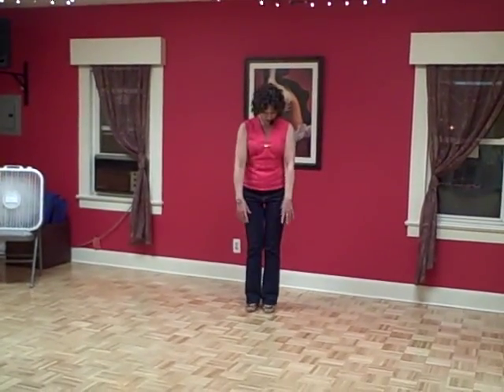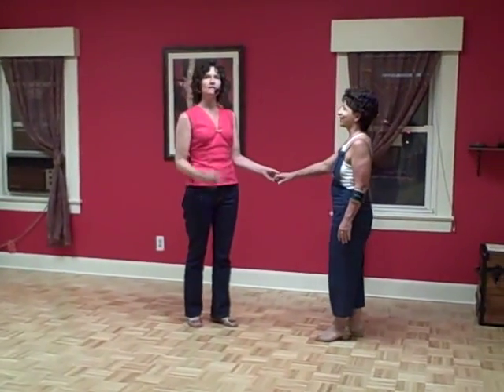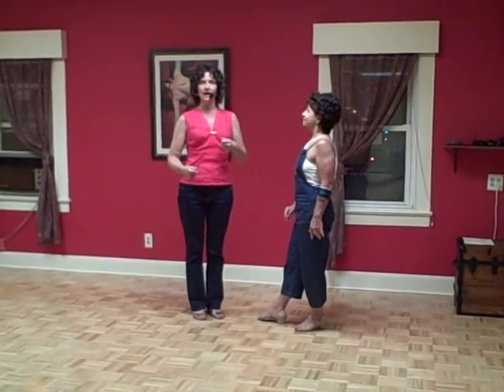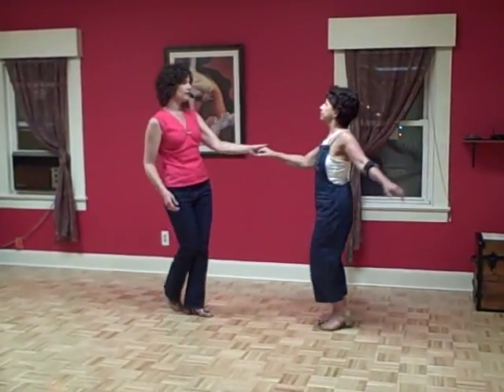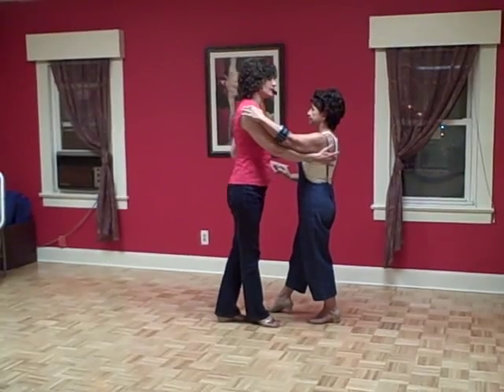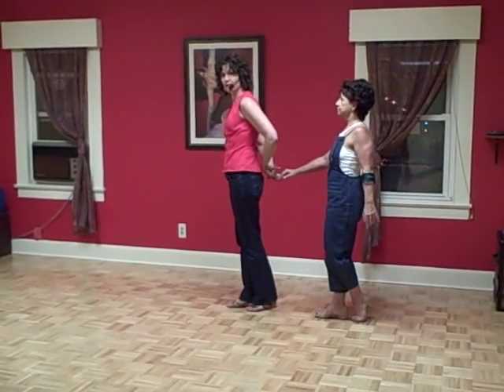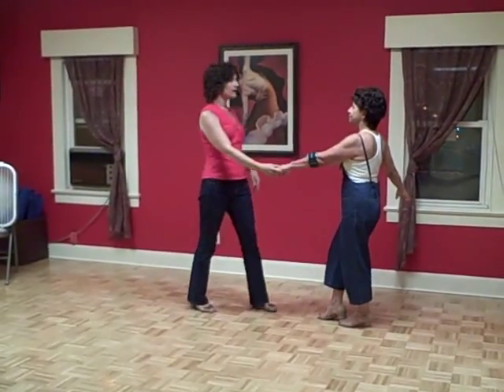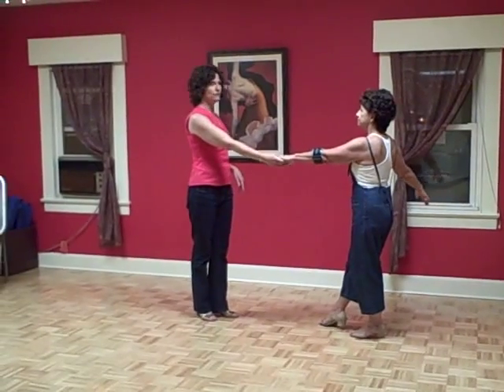West Coast Swing Turns (Part 2) at Health-e-MOTIONS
West Coast Swing dance camp at Health-e-MOTION on September 7, 2010 featured more turns.